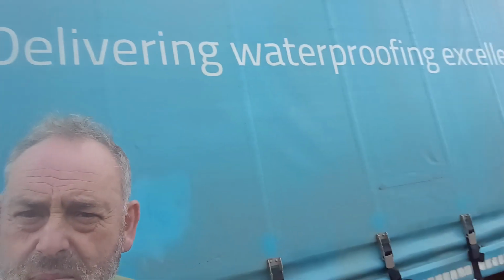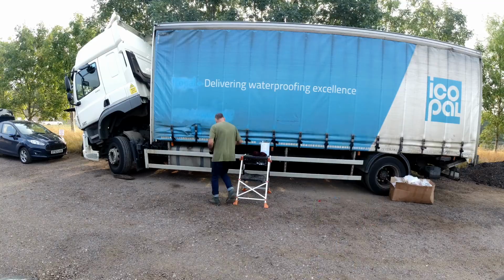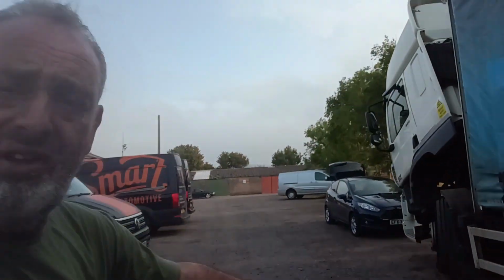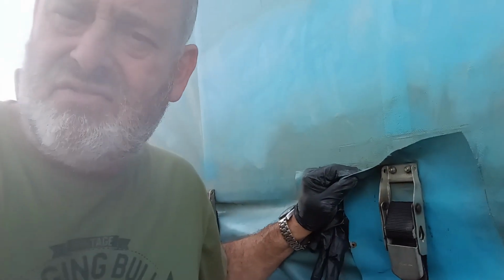Cleaning the Curtains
The flags the right way up, now it's time to get that lettering off of the curtains.